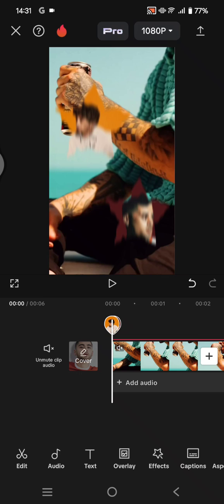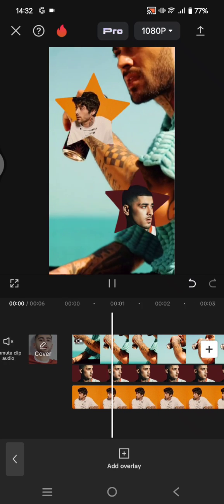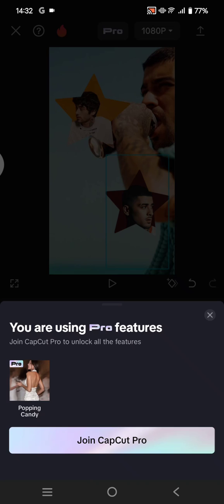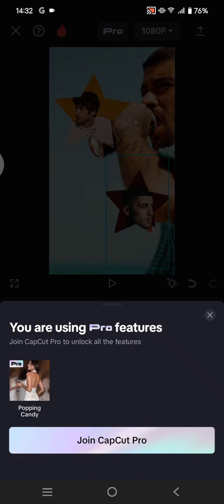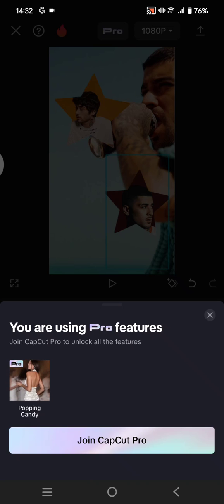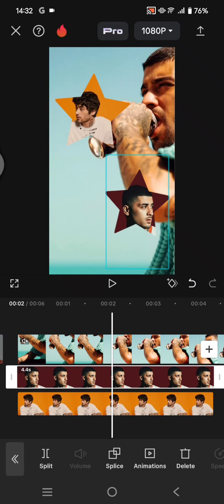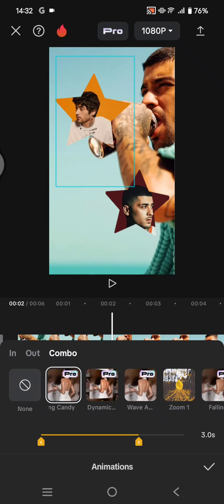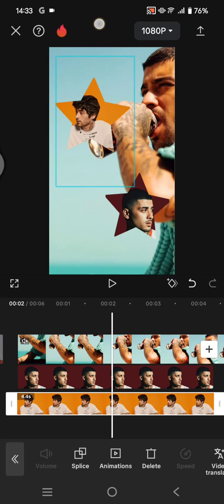💲 EASY STEPS: How to remove Pro features error when exporting on Capcut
Learn how to remove the Pro features on CapCut